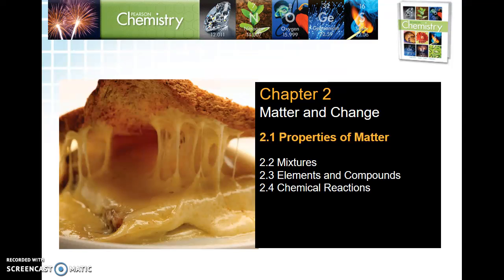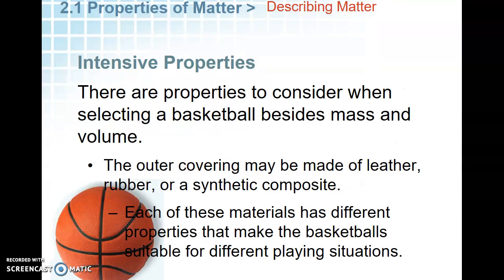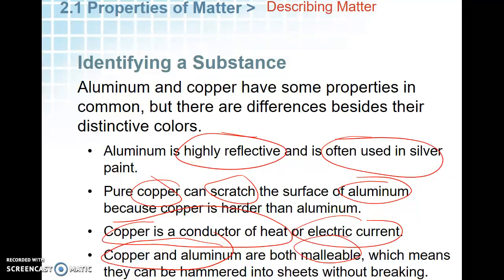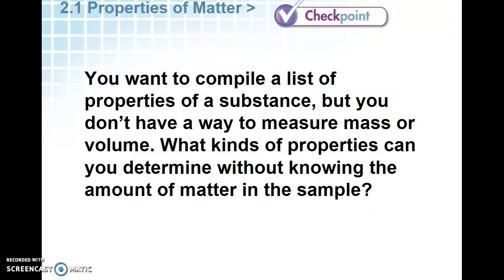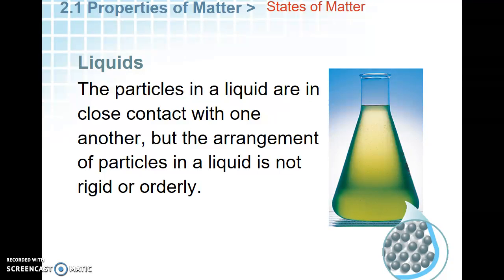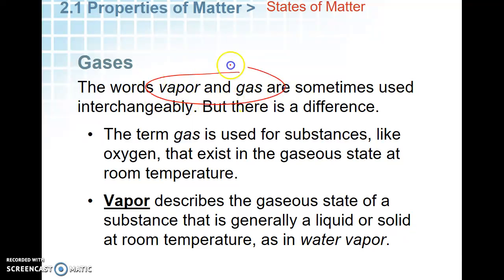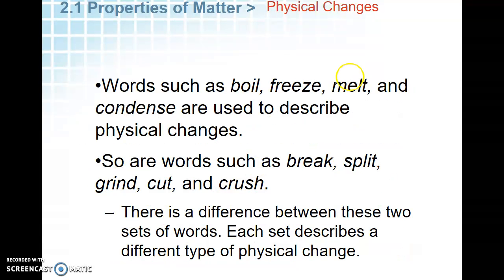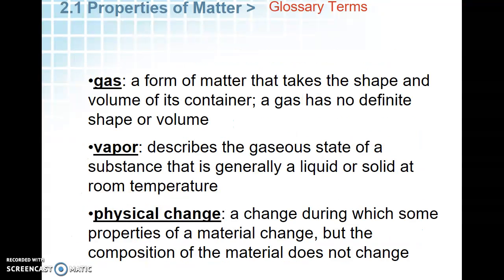Properties of Matter